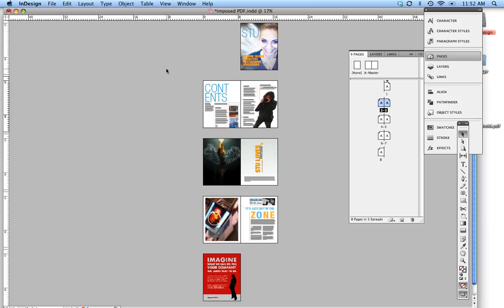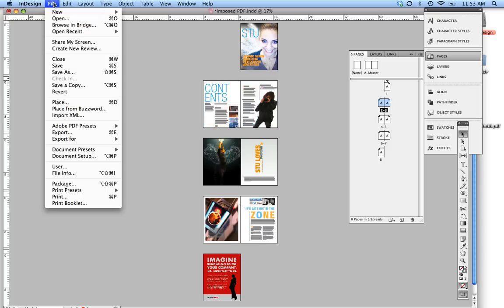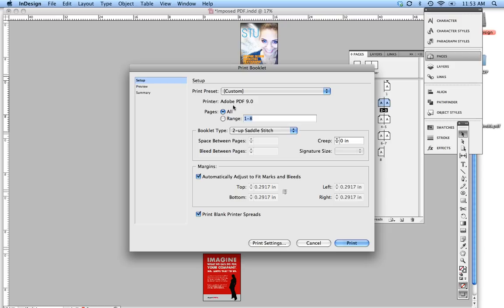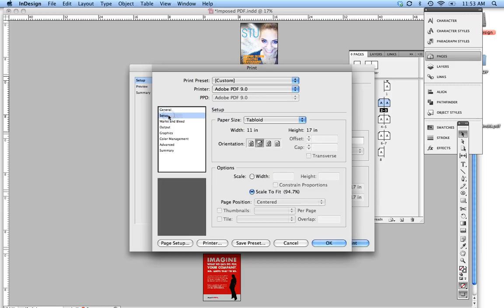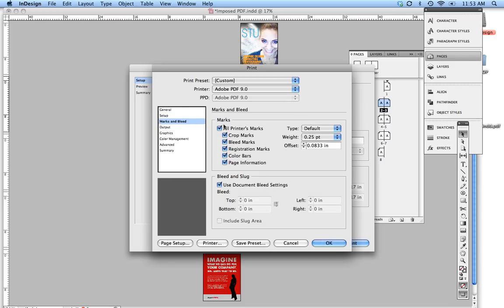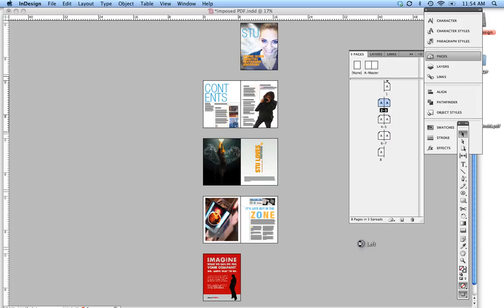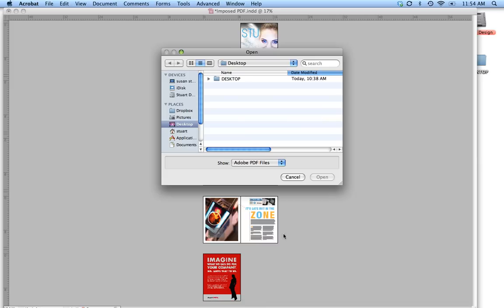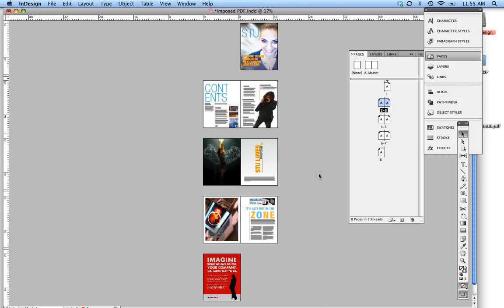Imposed PDF's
In this tutorial you will learn how to print a booklet to a PDF, which compresses all artwork and fonts. So all you have to do is send the high-resolution PDF to the printer. EASY! Happy printing.